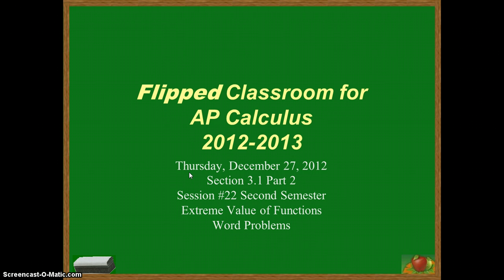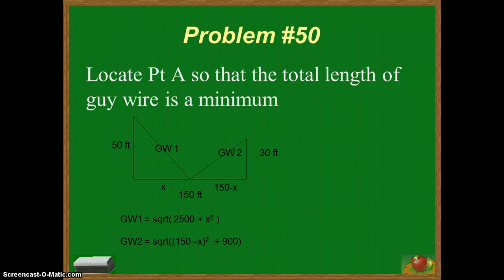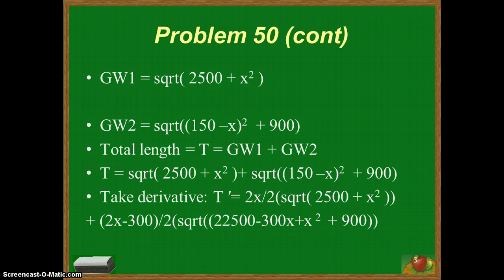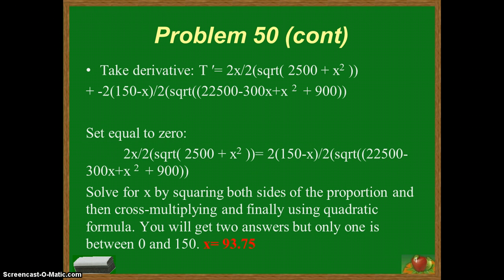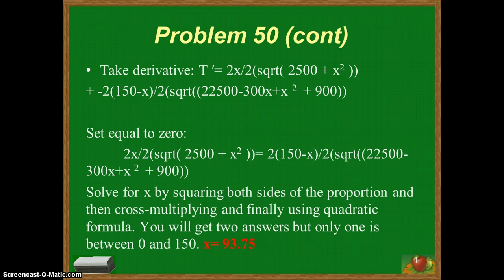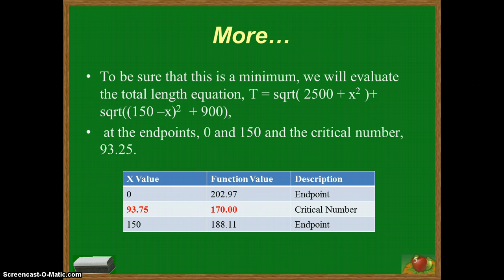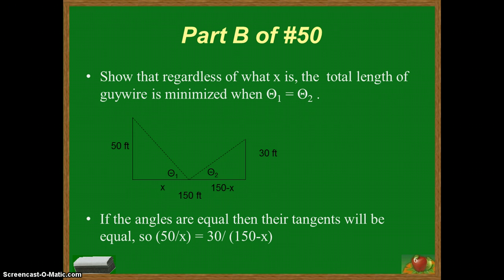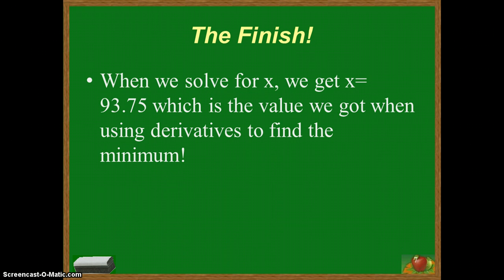Session #22 Section 3.1 Word Problems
An example of how to solve #50